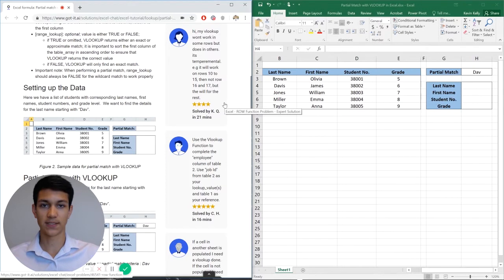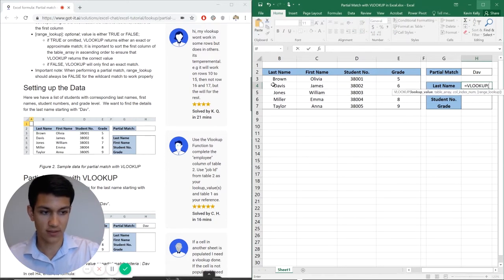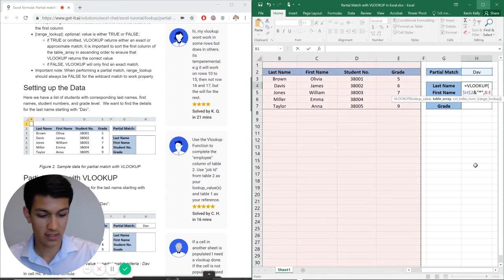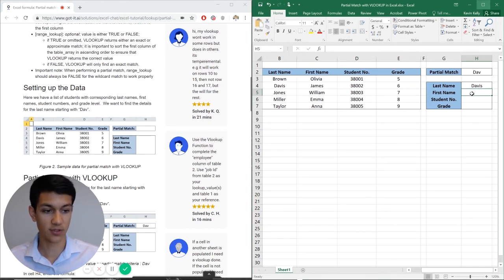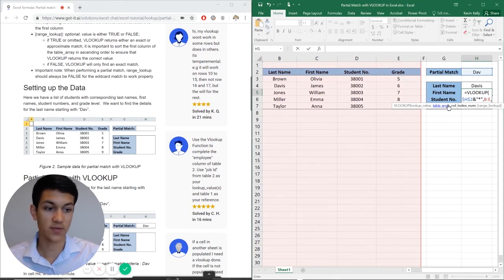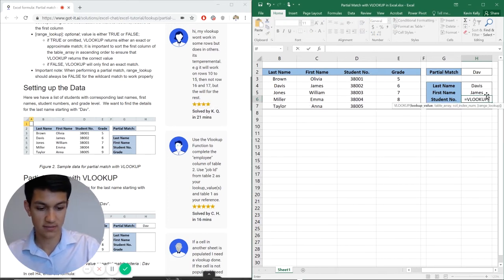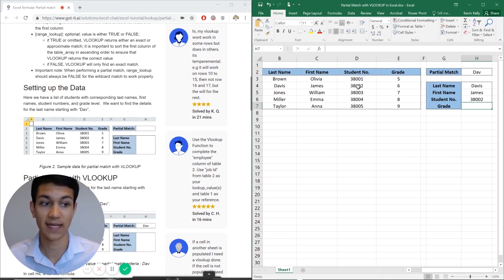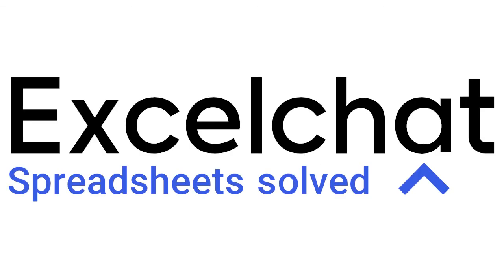Partial Match with VLOOKUP in Excel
Want to learn how to carry out partial match with VLOOKUP? This post will show you the easiest way to do that explanatory examples and steps.